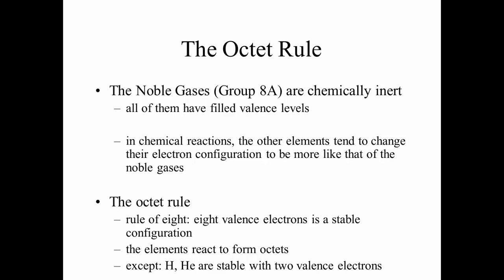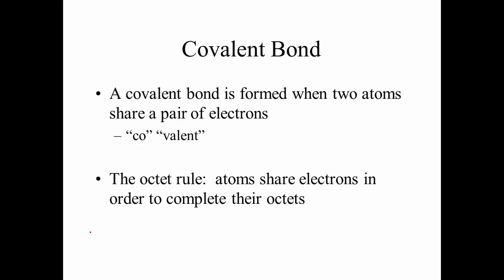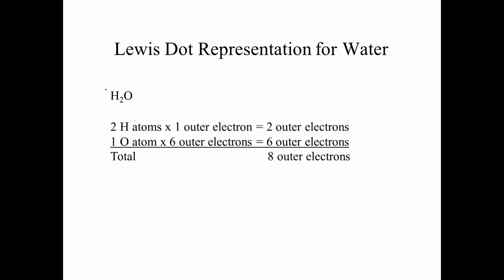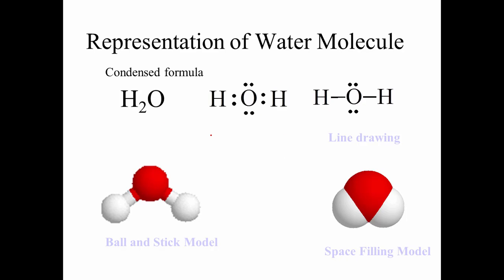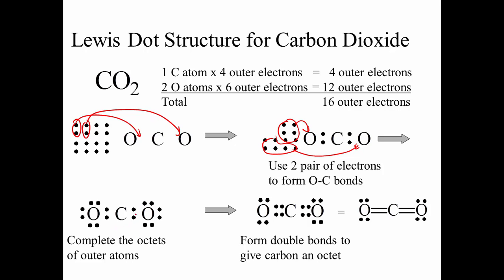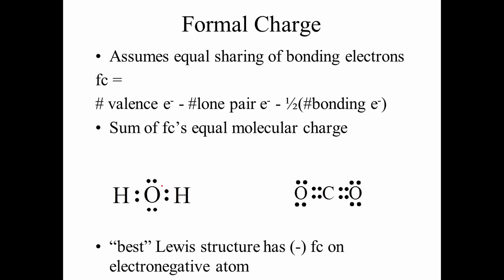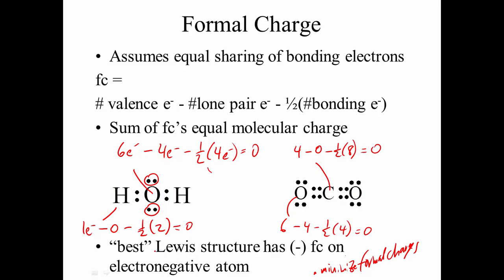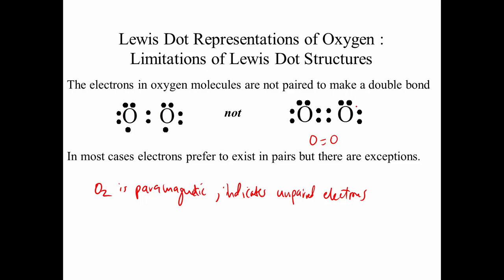Inorg Chem lect5 Lewis structures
CHE 422 Inorganic Chemistry. We review how to draw Lewis structures